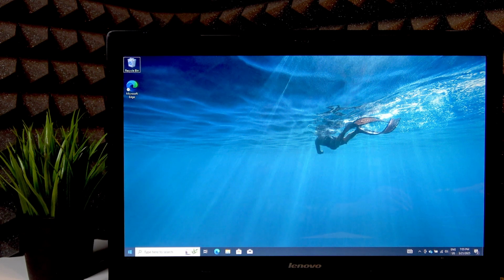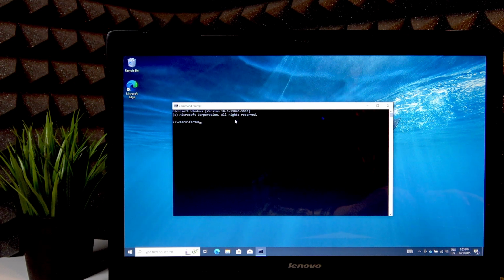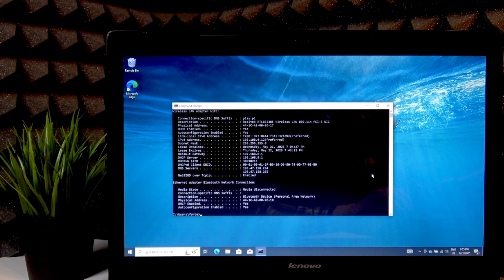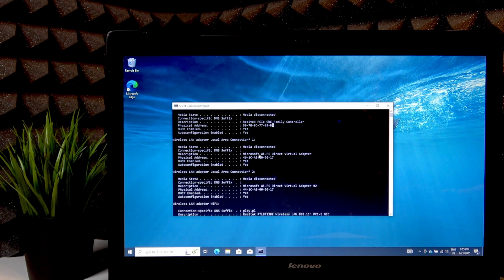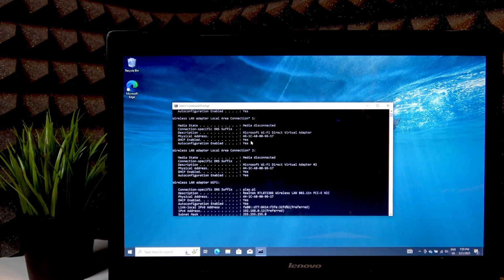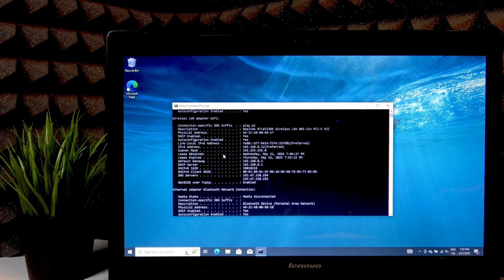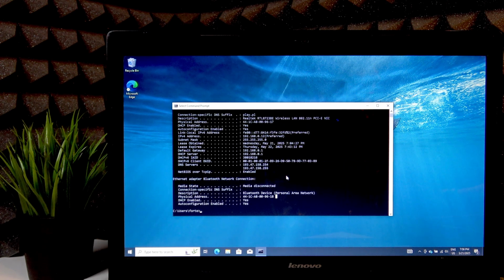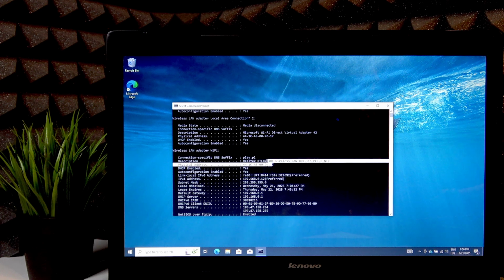LENOVO G70-35 – How to Check MAC Address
If you need to find the MAC address on your LENOVO G70-35 laptop, this video will show you the exact steps. Learn how to use the Command Prompt (CMD) to display all network adapters and locate the correct MAC address for your Wi-Fi or Bluetooth connection. Knowing your MAC address is important for network setup, troubleshooting, or security purposes. Follow along to easily check the physical address on your LENOVO G70-35 and understand the difference between adapters. This method works for Windows laptops and is quick and reliable.

How to check MAC address on LENOVO G70-35 laptop?
How to find the physical address for Wi-Fi on LENOVO G70-35?
Where is the MAC address located on LENOVO G70-35 Windows laptop?

0:00 Introduction
0:12 Open Command Prompt (CMD)
0:22 Enter ipconfig/all command
0:38 Find network adapters and MAC addresses
1:03 Identify the active adapter
1:14 Check MAC address for Wi-Fi and Bluetooth
1:32 Summary and tips